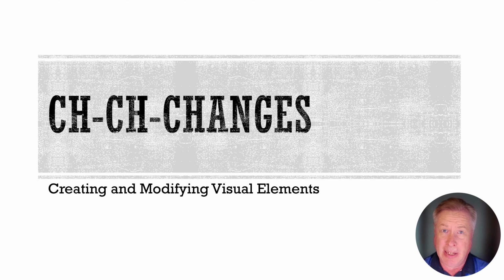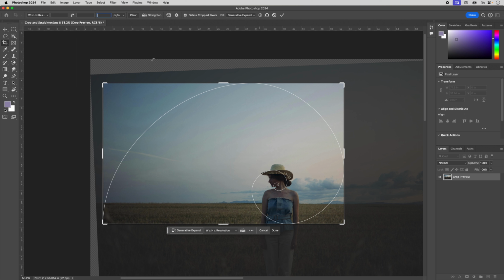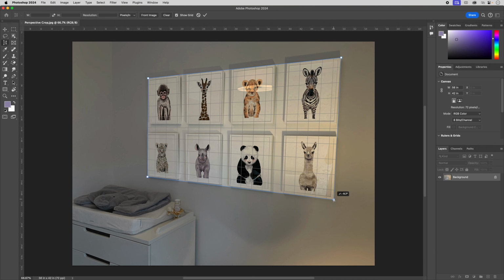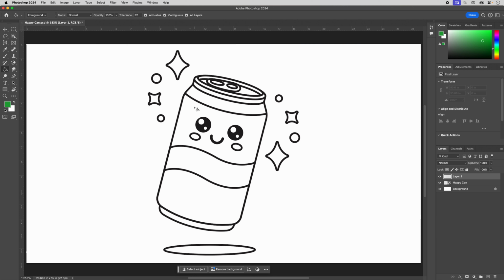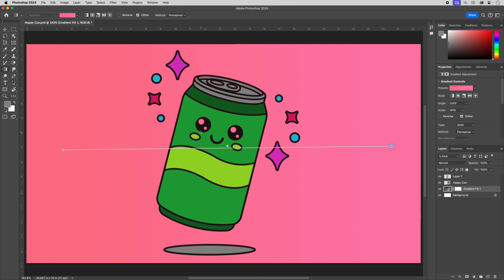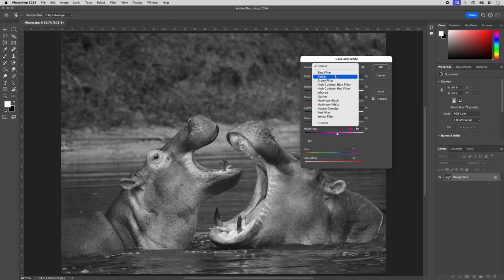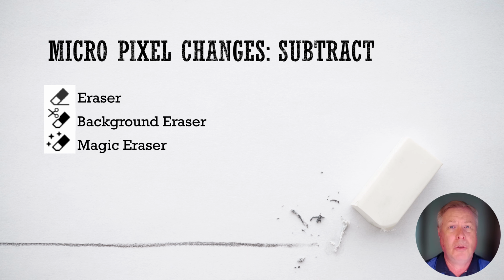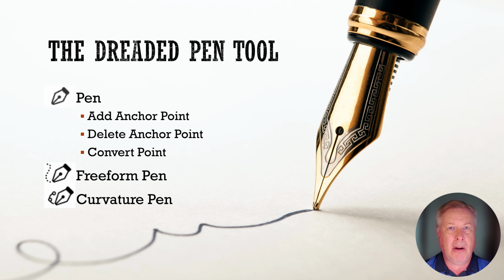Making Changes to Pixels and Vectors with Photoshop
Learn about the different tools we can use to change images in Adobe Photoshop.